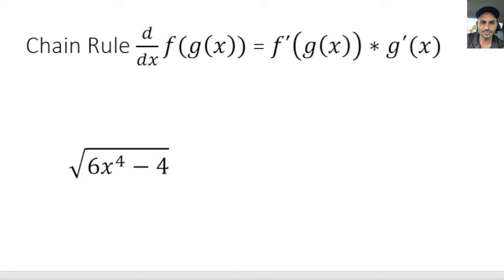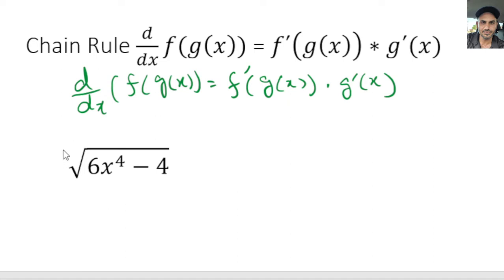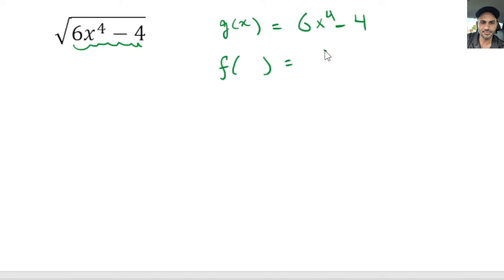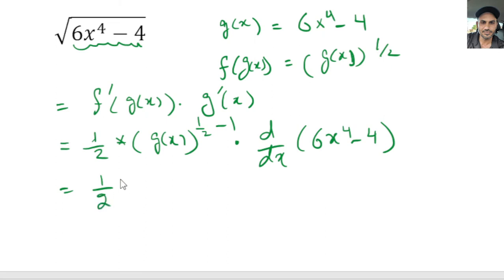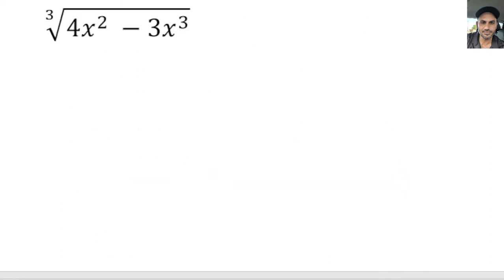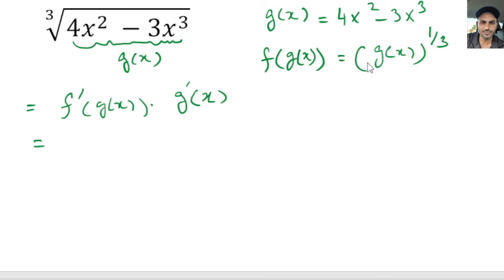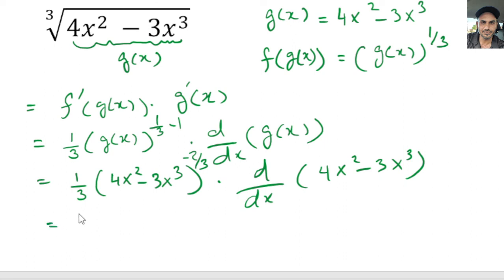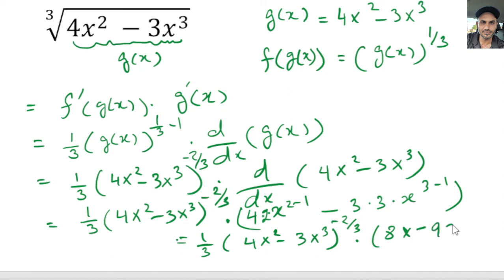Chain Rule of Derivatives, Part 3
This video shows how to solve for the derivative using the chain rule of derivatives method